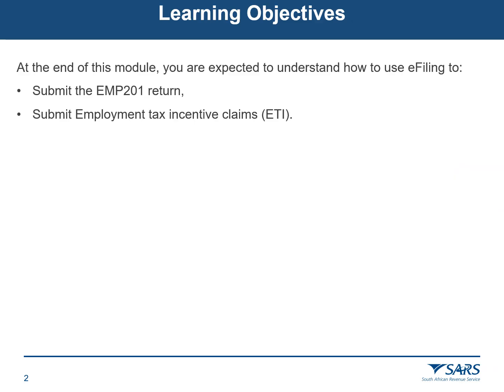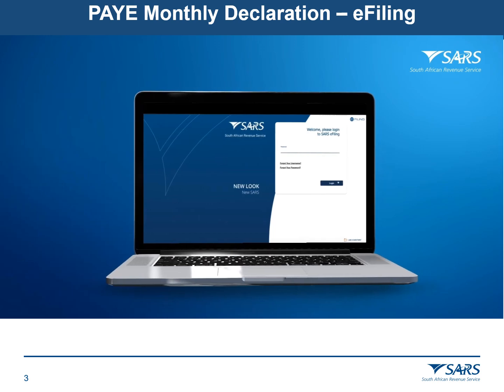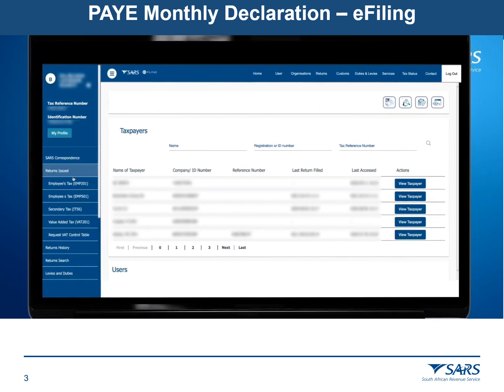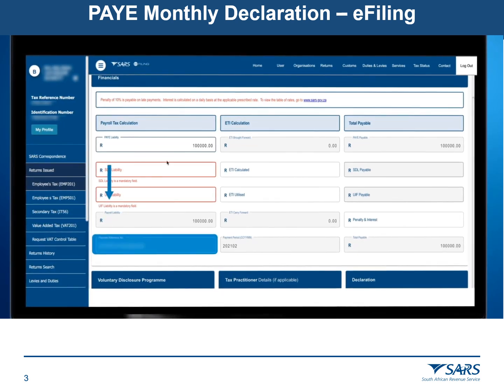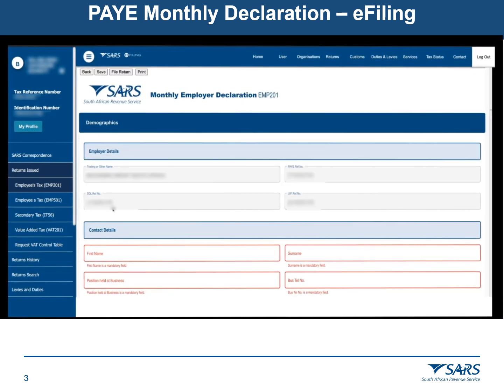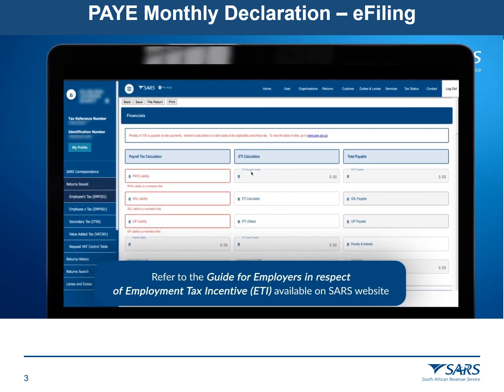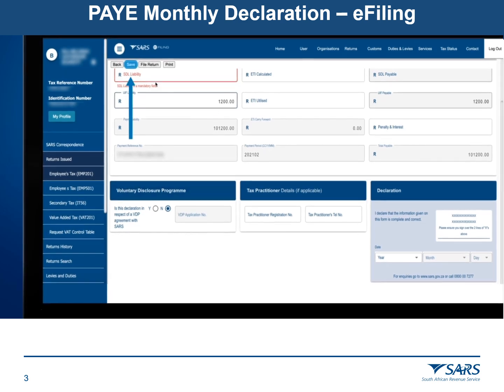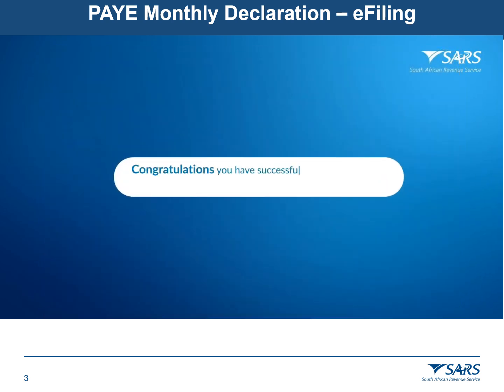SARS Tax Practitioner Readiness Programme Module 7.1: Employer Monthly Submission - 2025